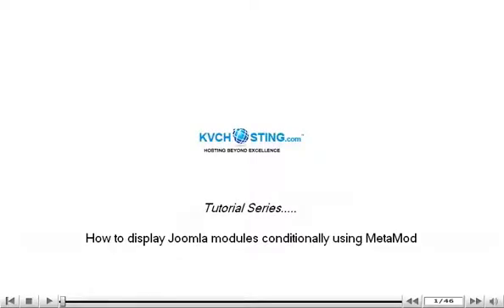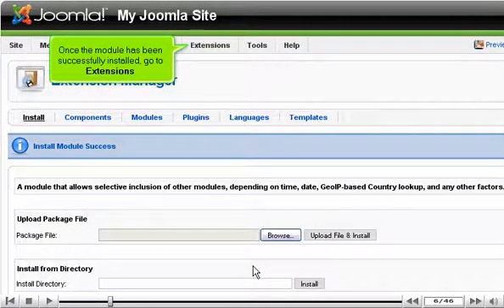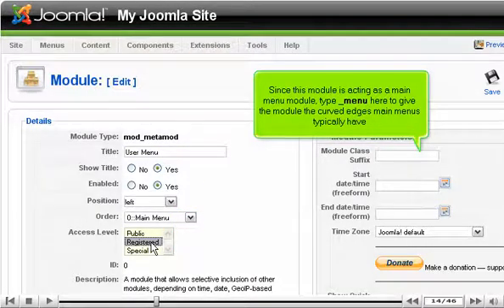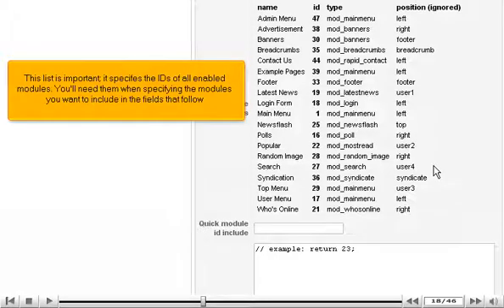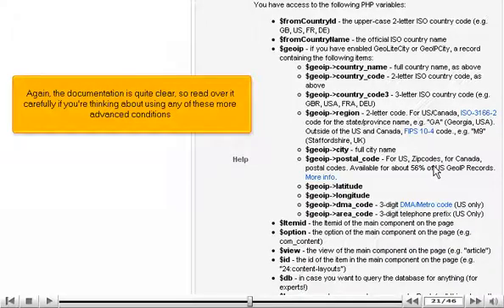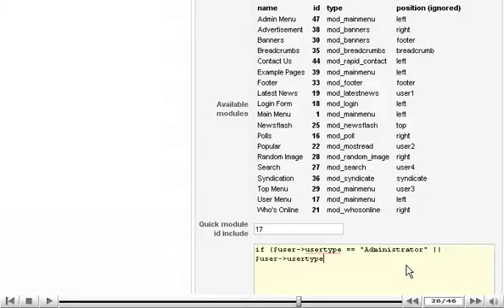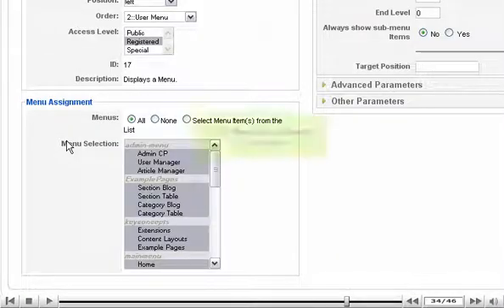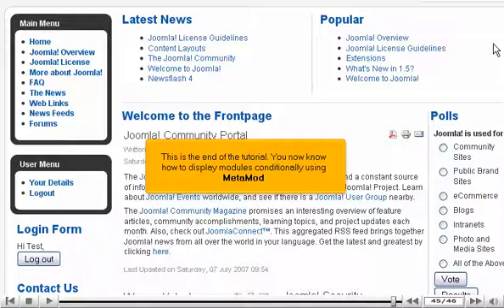How to display Joomla modules conditionally using MetaMod - Joomla Tutorials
How to display Joomla modules conditionally using MetaMod

• MetaMod is an extension that brings the same functionality and even more to modules. It includes Joomla modules and works transparently with any other type of module.
• Check the extensions at extensions.joomla.org. Navigate to Access and Security/ Frontend Access Control category and find MetaMod.
• You will be taken to MetaMod site. Select the option you wish to download.
• Once the module is downloaded, go to Extensions -: Module manager. Scroll right and click on New button at the top.
• Click MetaMod from the various options. Click on Next button at the top.
• Fill in the entities in the form. Click on save button after filling all the options. New module will be created.
• You can change order and preferences in accordance to your personalized needs.